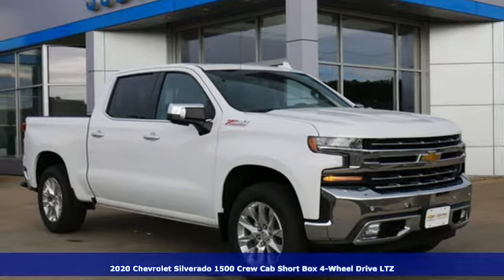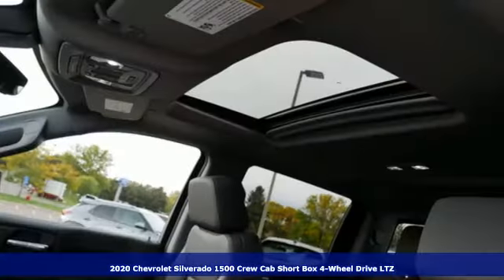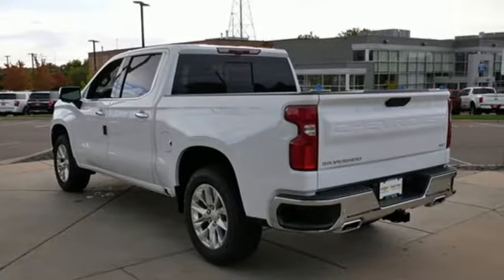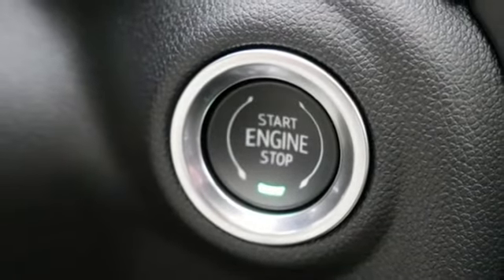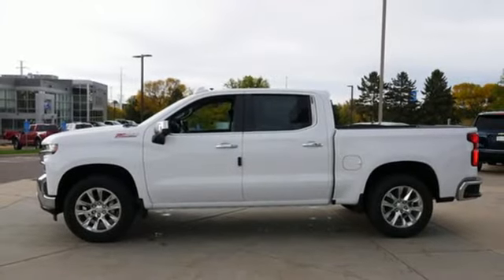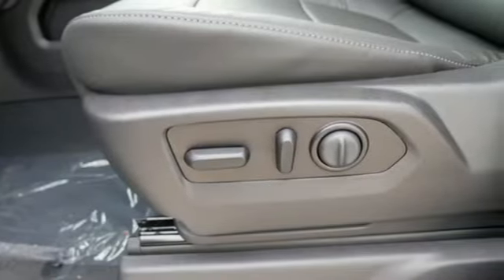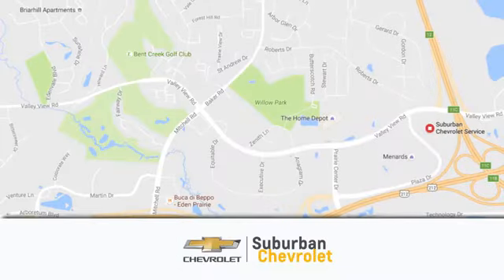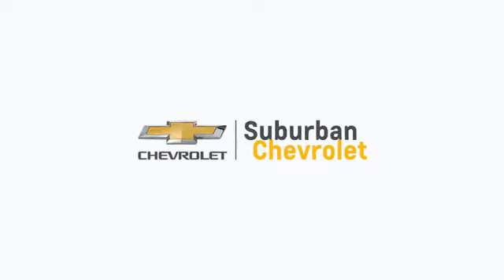New 2020 Chevrolet Silverado 1500 Eden Prairie MN St Paul Minneapolis, MN #202037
Year: 2020
Make: Chevrolet
Model: Silverado 1500
Trim: Truck
Engine: 323 L 8 Cyl. Cyl.
Transmission: 8-Speed Automatic
Color: Summit White
Interior: jet black
Stock #: 202037
VIN: 1GCUYGED4LZ380877
2020 Chevrolet Silverado 1500 LTZ Summit White EcoTec3 5.3L V8 4WD 8-Speed AutomaticbrbrWE MAKE IT HAPPEN!! Price includes: $4500 - Chevrolet Consumer Cash Program. Exp. 11/02/2020 $500 - Chevrolet Bonus Cash Program. Exp. 11/02/2020

Address:
494 & Highway 5